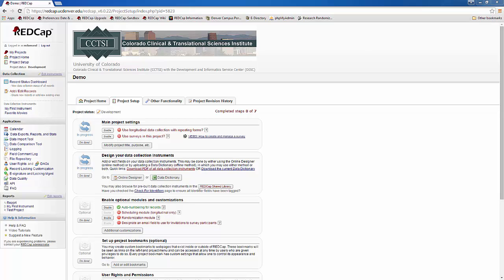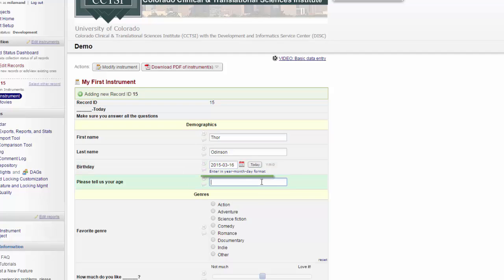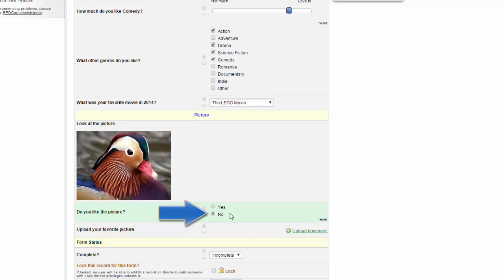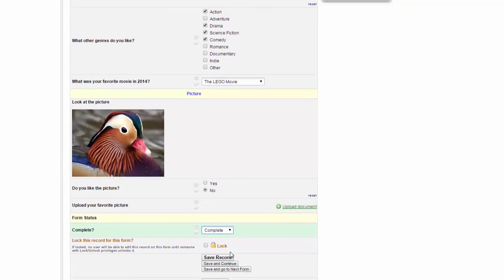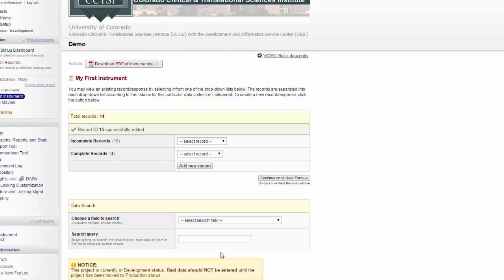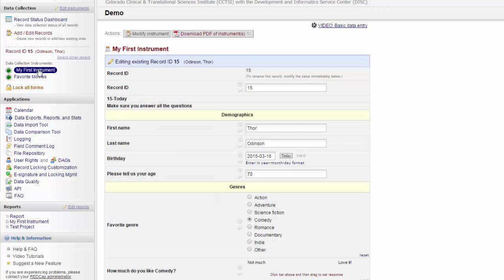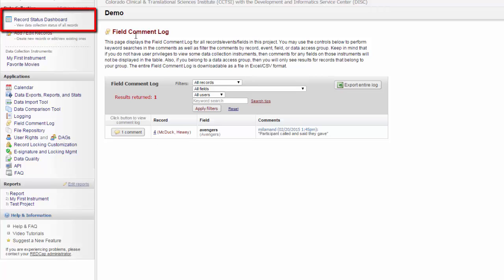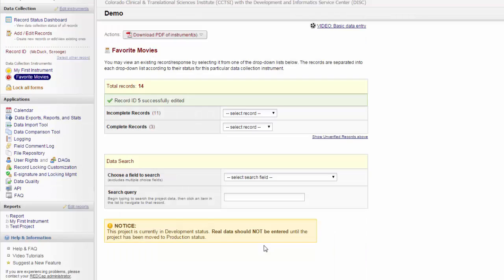3 REDCap Data Entry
Part three of the University of Colorado's REDCap Tutorial Videos